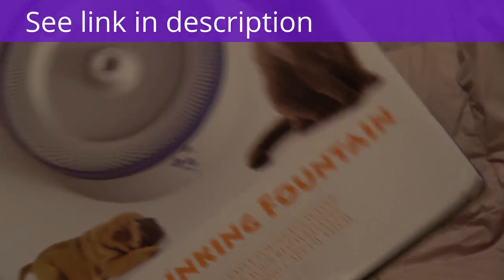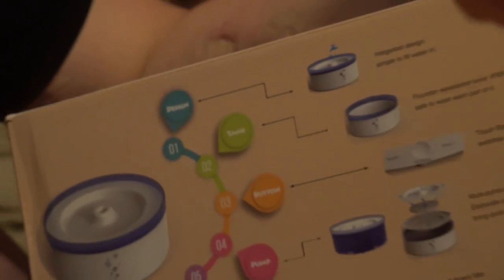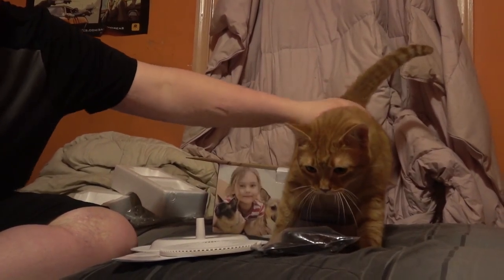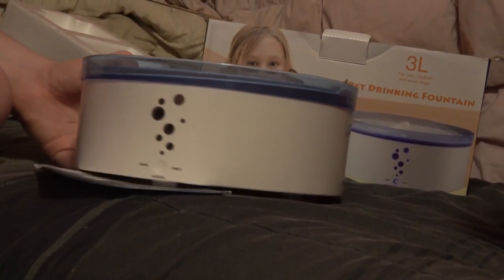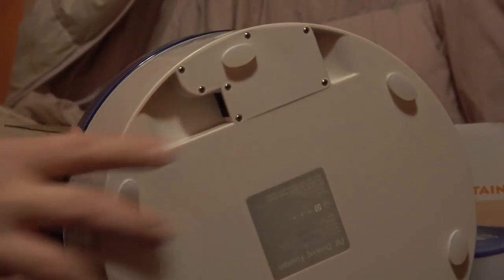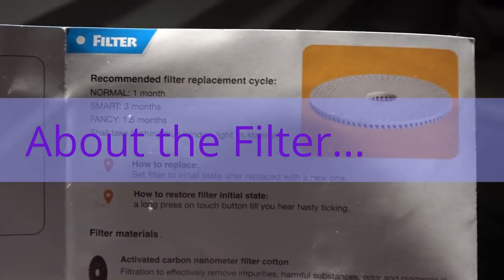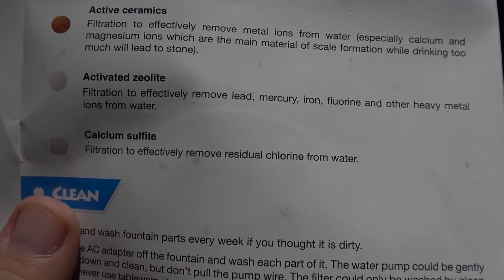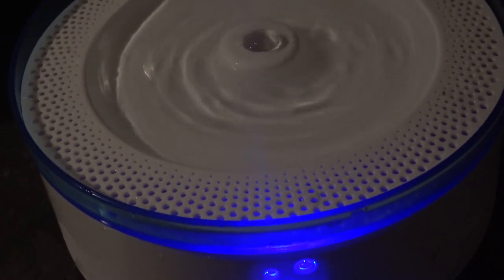Pet Drinking fountain Unboxing - Cat's birthday present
So this is the unboxing and review of the Pet Drinking Fountain that I got for the Cat's birthday. The link where it came from is listed below:

Do you want to send mail to any of us at violette1st?  You can send it here:

violette1st
505 Windy Knoll Dr
Unit #450
Mount Airy, MD 21771
United States

*Please don't send anything you want returned